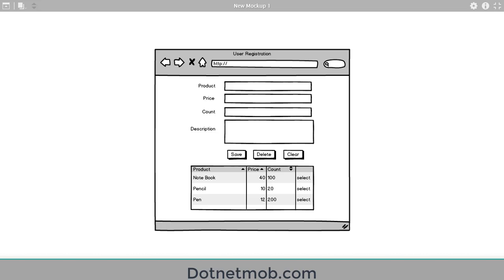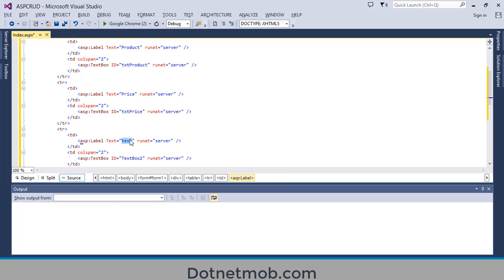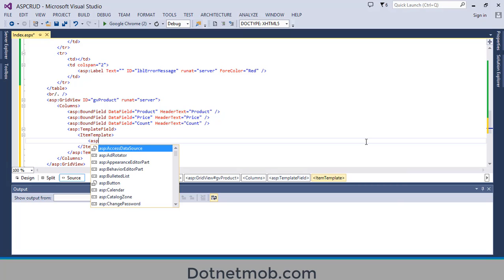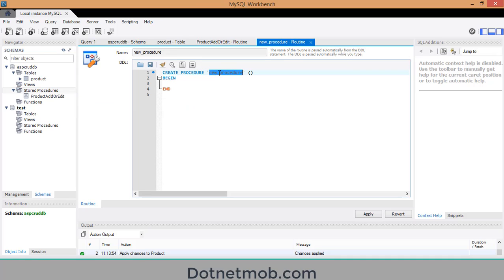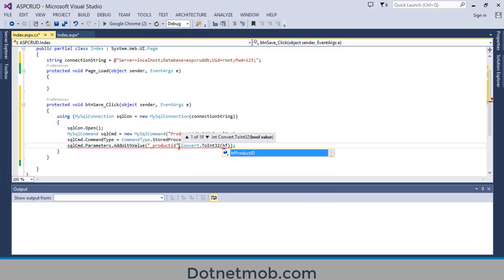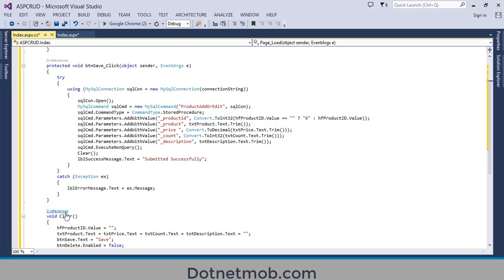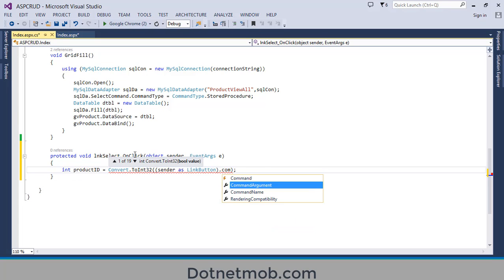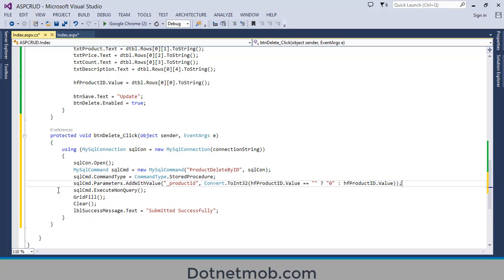Asp.Net Web Form CRUD With MySQL - Insert, Update, Delete and View All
➤ UPI App

Insert, Update, Delete and View All in C# Asp.net With MySQL Server

In this video, we will discuss how to implement CRUD operations
like, insert, update, delete and view all in c# asp.net using MySQL server.

Tools Used: Visual Studio 2013, MySQL Server GUI - MySQL Workbench